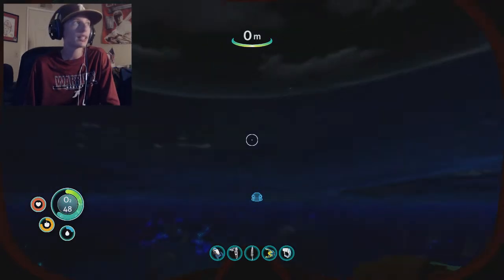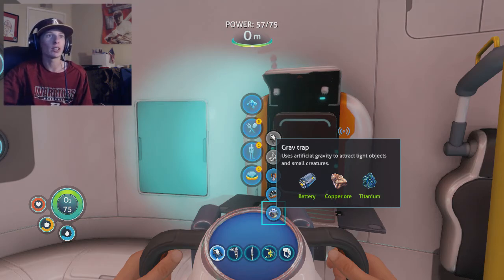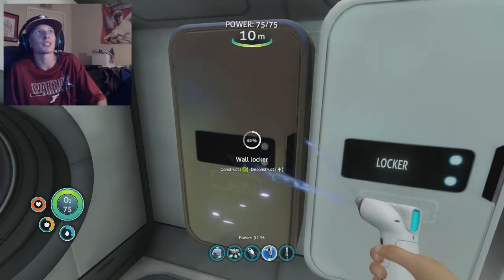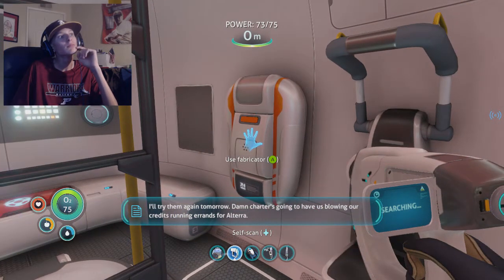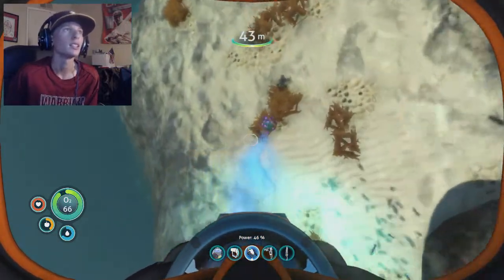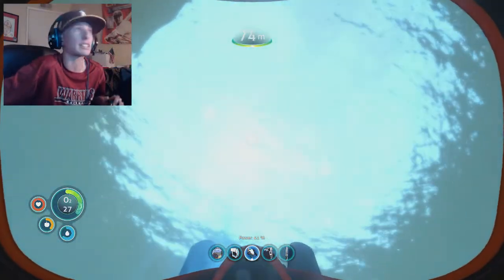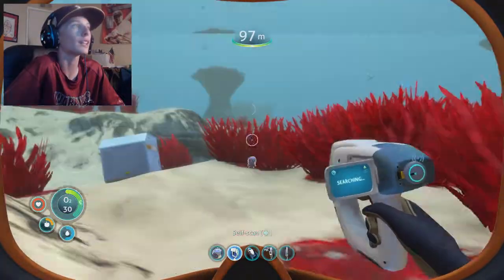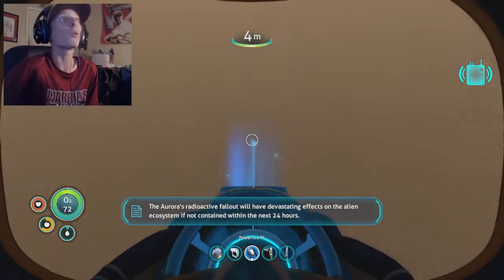SUBNAUTICA | EPISODE 2 | THE SCARIEST PART EVER IN SUBNAUTICA!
THIS WAS THE PROBABLY THE SCARIEST EPISODE I THINK I HAVE EVER RECORDED ON SUBNAUTICA! Yo what is happening little lizards its your boy lemonraptor or patrick back at it again, and today we are back with subnautica. This episode was just bonkers. I went to the mountains after the aurora blew up and attempted to disable the alien gun before I got infected with Carar Virus. Well that went hella wrong and I found the good ol' Reaper Leviathan. He was actually friendly in the mountains. However when I went towards the aurora biome the scares were but a figure of an imagination. Enjoy

Thanks for all your support Little Lizards, rating the video and leaving a comment